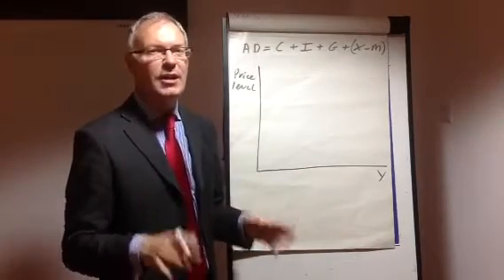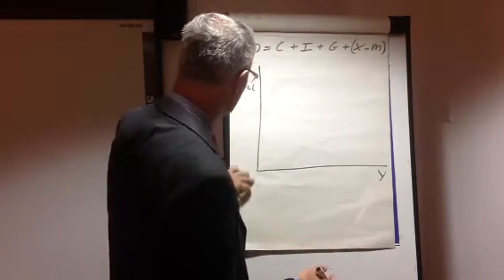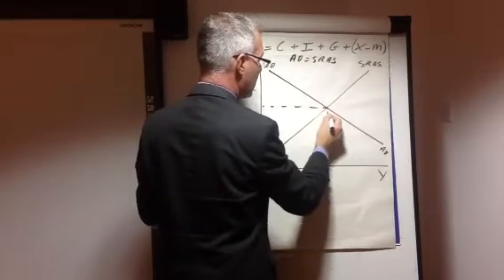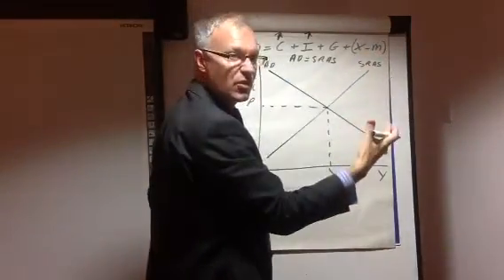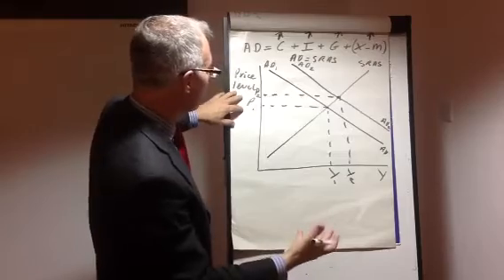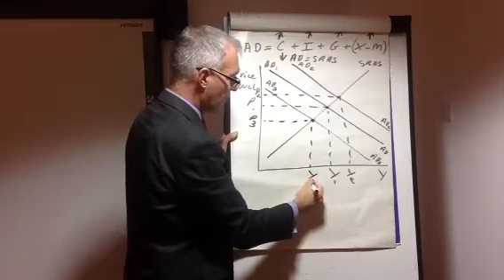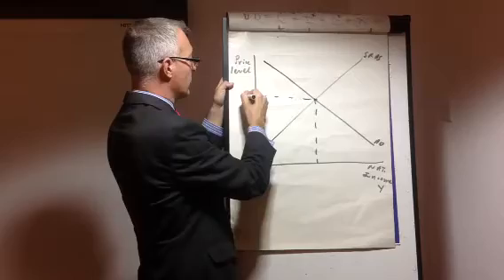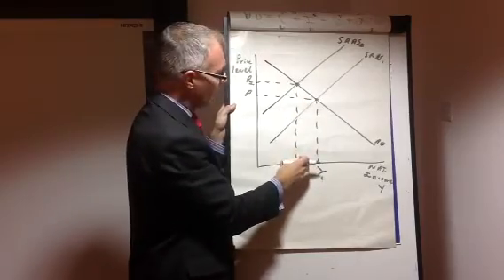AD/AS Diagrams Part 1. Economics tuition.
AD/AS diagrams part 1.